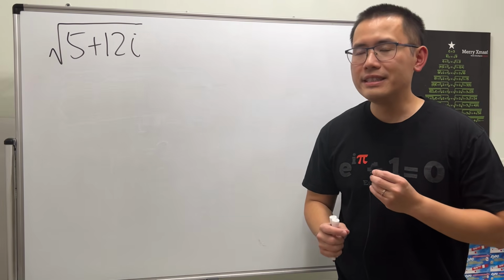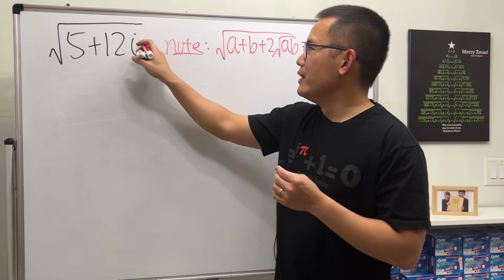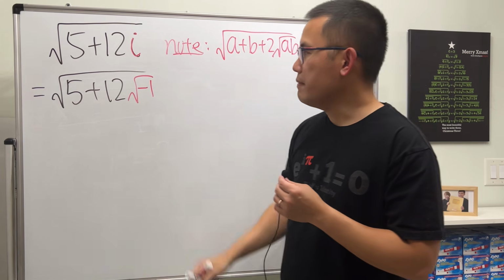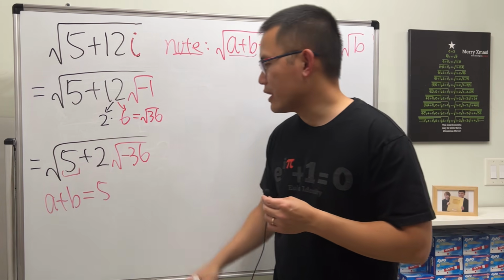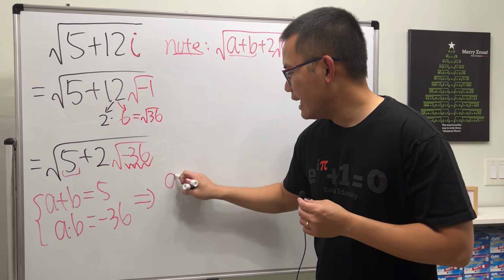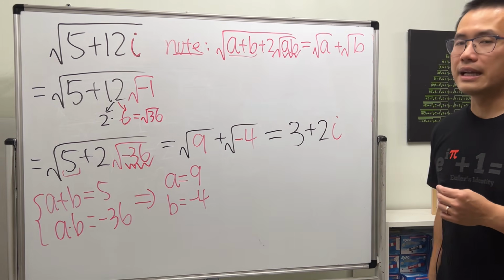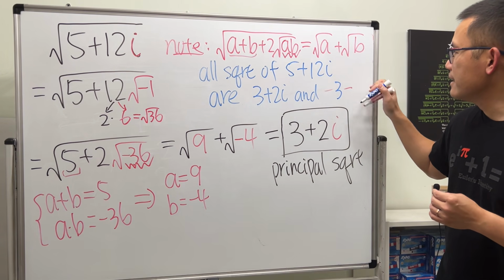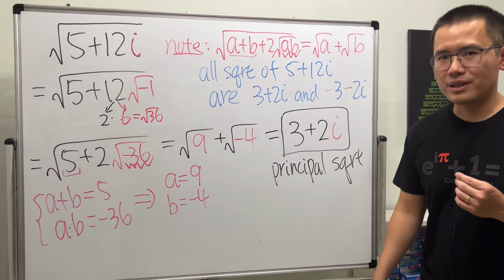sqrt(5+12i)=? How to find the square roots of a complex number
Algebra tutorial on how to find the square roots of a complex number. We will simplify sqrt(5+12i) with the same shortcut from last time: example and proof of the shortcut for simplifying a nested square root